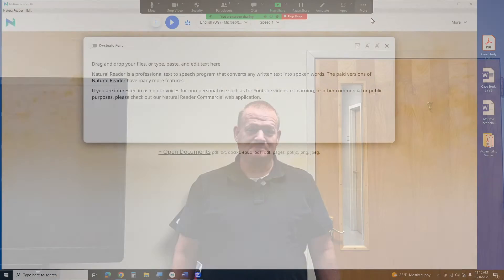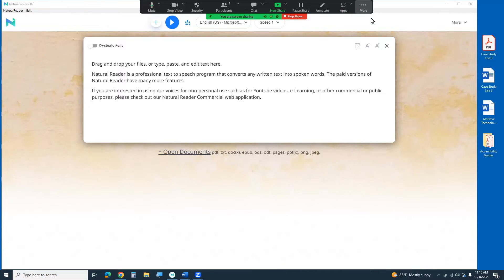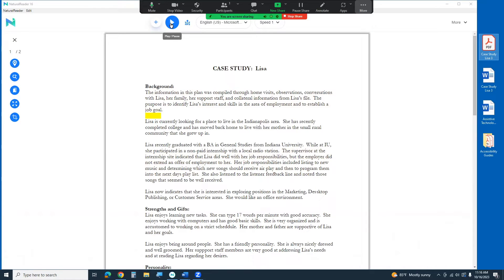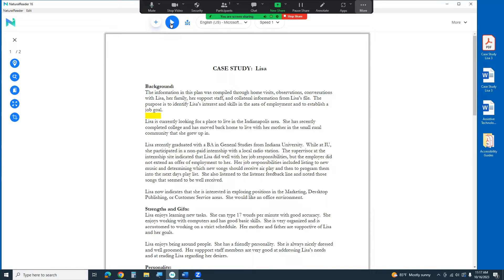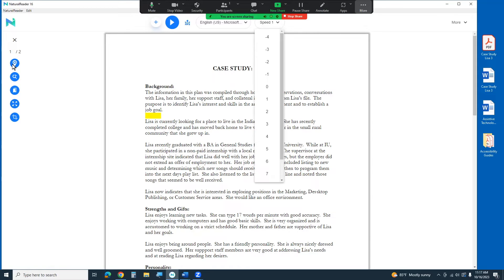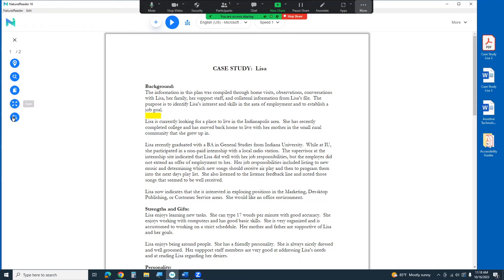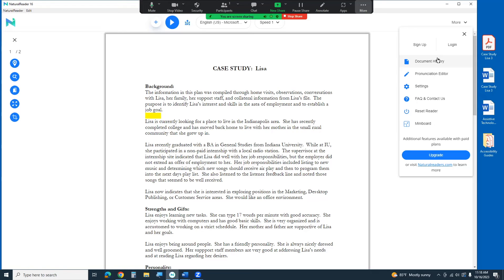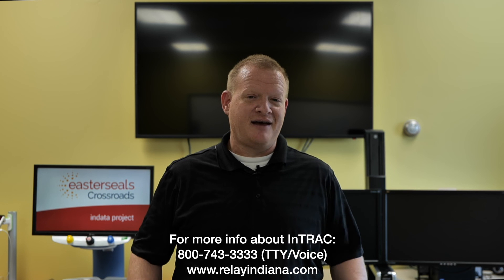Natural Reader App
Brian Norton, Director of Assistive Technology, at Easterseals Crossroads shows us Natural Reader App, which is an app that allows a user to have books, documents, and webpages read aloud to them using AI-powered text-to-speech.